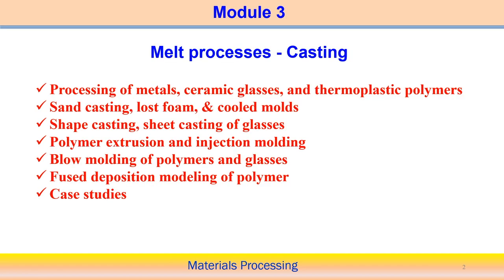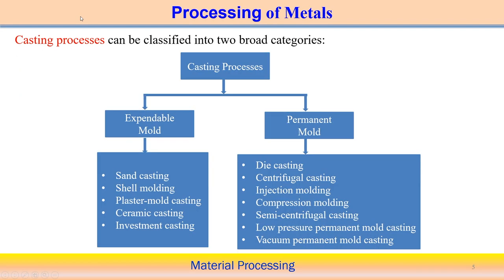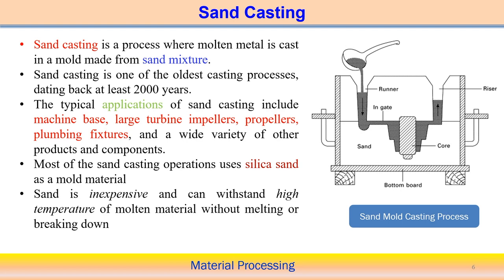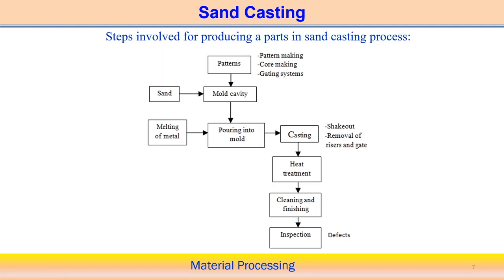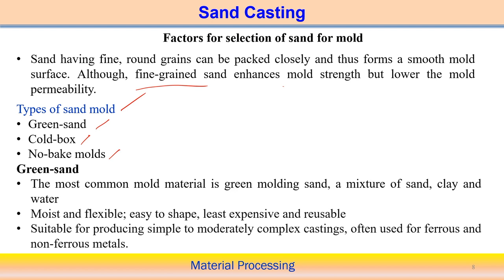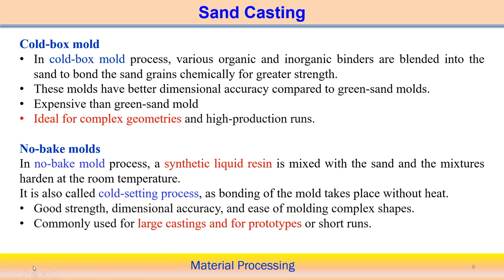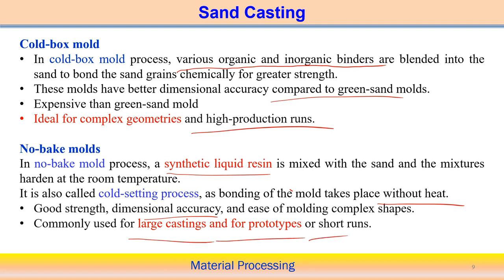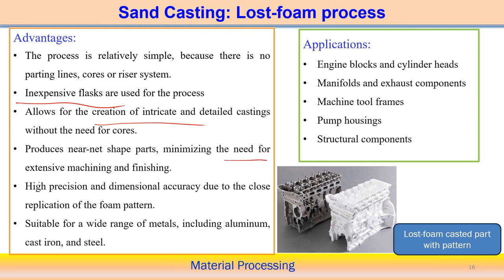Lec 18: Processing of metal: Casting Process- I